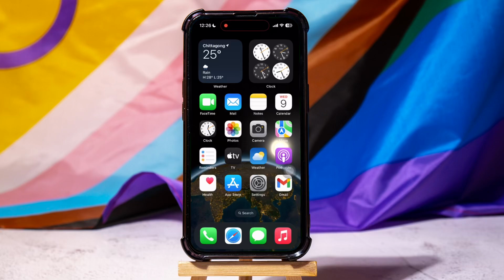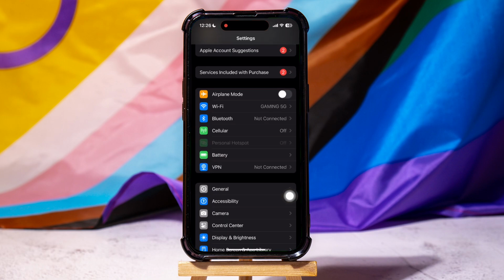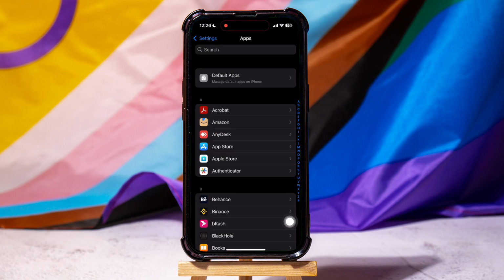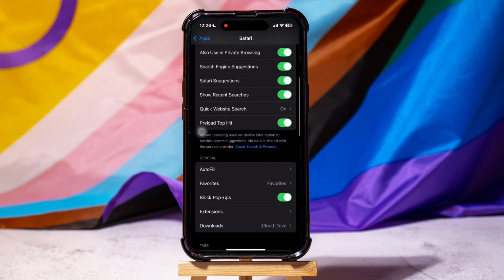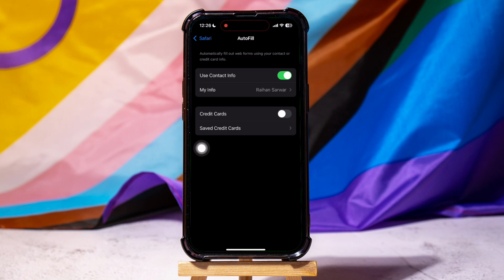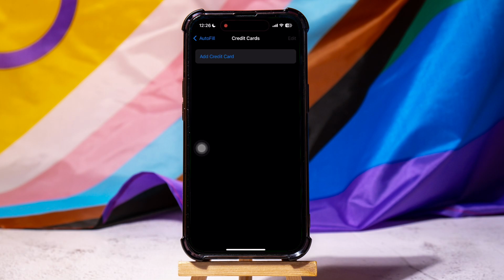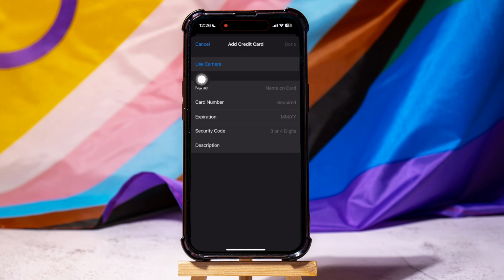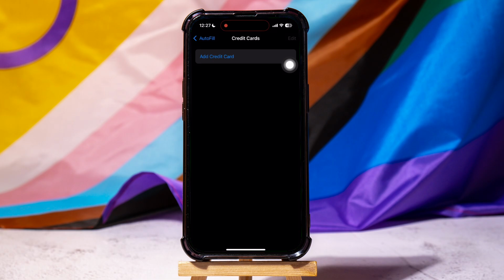How To Change Autofill Credit Card On iPhone 2026 (Step-By-Step Tutorial)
Struggling to update your autofill credit card on your iPhone? I've got you covered! Changing your iPhone's autofill credit card info is easier than you think. Whether you're upgrading to a new card or just want to keep your payment details fresh, I'll walk you through every step. From accessing your iPhone settings to updating your payment info in Safari, I make sure you won't miss a beat. Plus, I'll share some quick tips to keep your payment methods secure. Say goodbye to outdated credit card details and hello to seamless online shopping! If you've ever wondered how to change your credit card info on your iPhone or needed to update your payment methods, this video's for you. Let's get those autofill settings sorted!